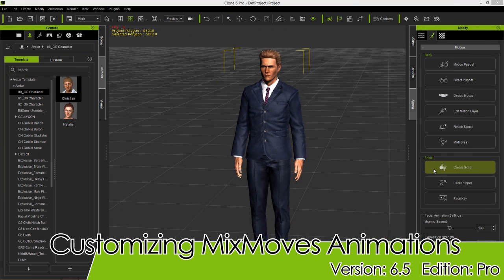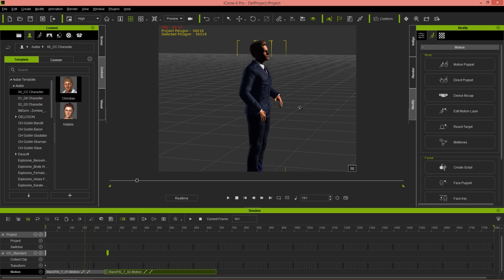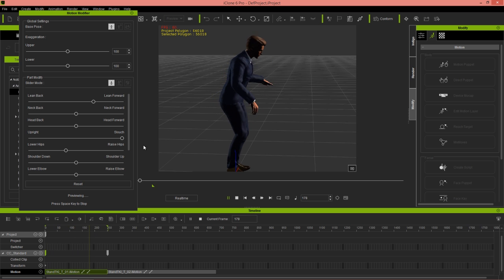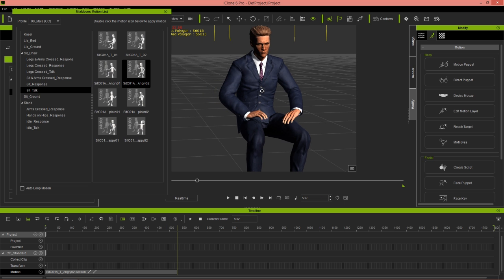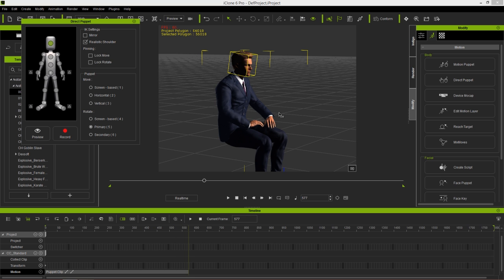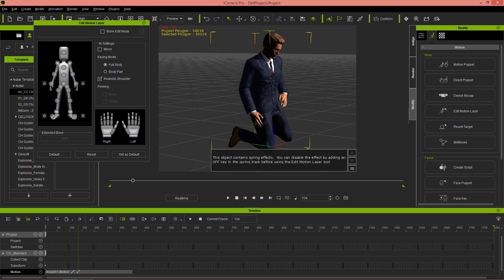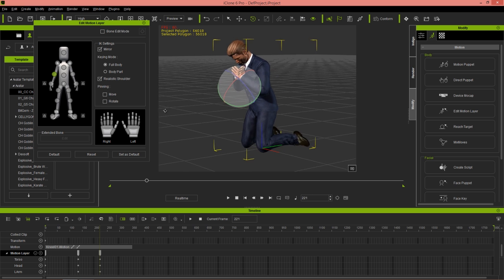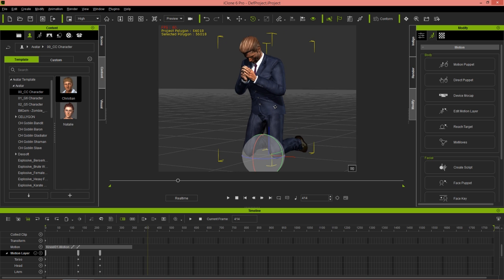iClone 6.5 Tutorial - Customizing MixMoves Animations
MixMoves is an innovative new way to animate with iClone 6.5.  This intuitive tool lets you quickly and easily direct your character's movements by simply clicking them.  For each motion you select, MixMoves will create a natural blend from the previous motion without the need for any tedious keyframe animation whatsoever.  This allows for incredibly quick and easy animation blending between a wide spectrum of commonly used chraacter animations.

In this tutorial, you'll learn about 3 quick ways that you can use the MixMoves tool in combination with iClone's other powerful animation tools to create completely custom motions within seconds!

0:36 Customization with Motion Modify
3:28 Customization with Direct Puppet
5:32 Customization with Motion Layer Editor